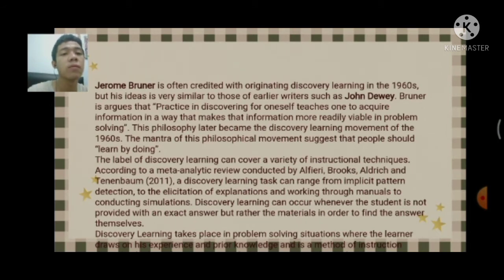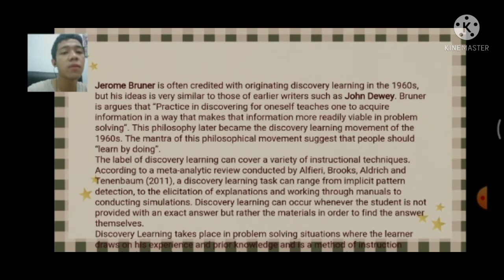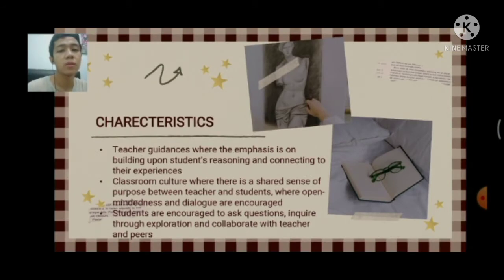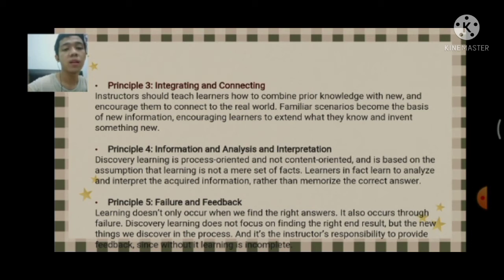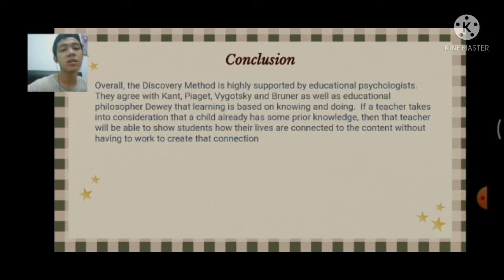Midterm test Techniques In TEFL(Discovery Learning)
Nama: Fauzi Arifianto
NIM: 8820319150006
Mata Kuliah: Techniques In TEFL